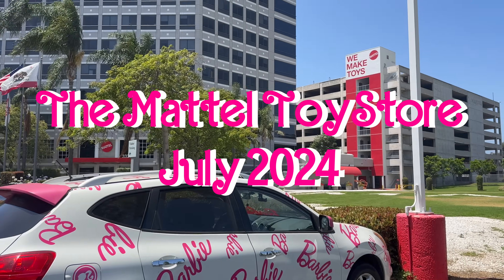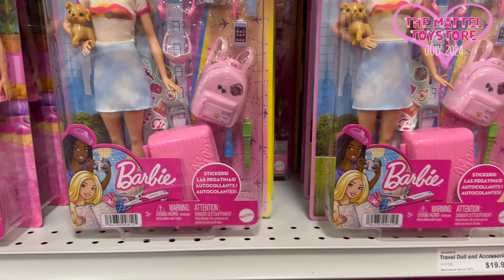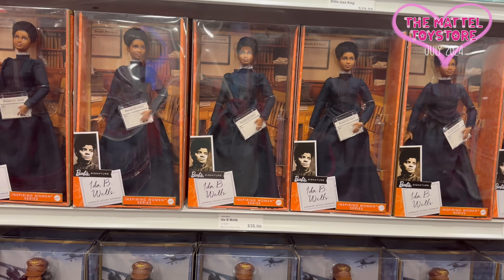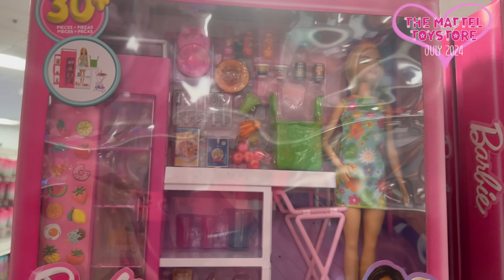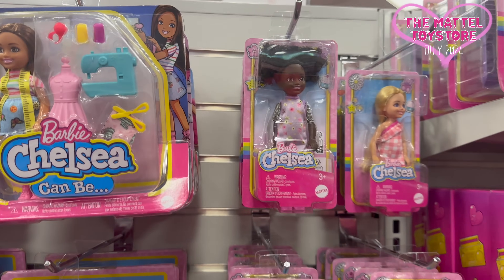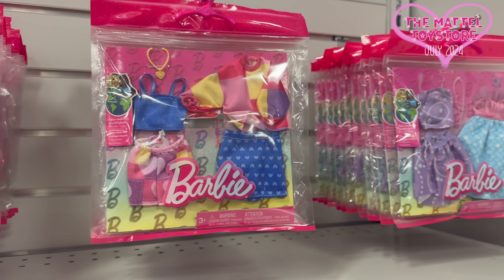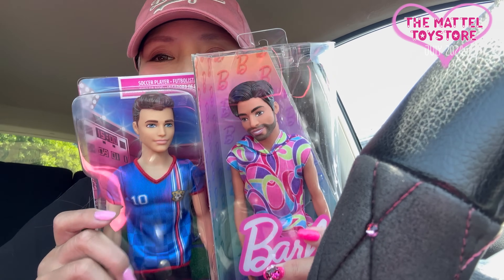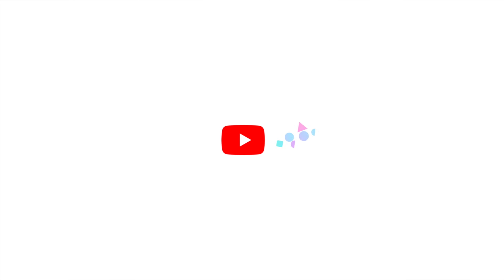Barbie Shopping at THE MATTEL TOY STORE | JULY 2024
FAN MAIL↓↓↓
Azusa Barbie
8581 Santa Monica Blvd Suite199